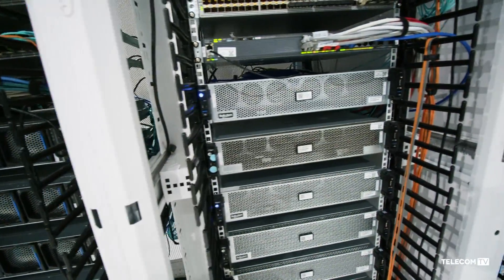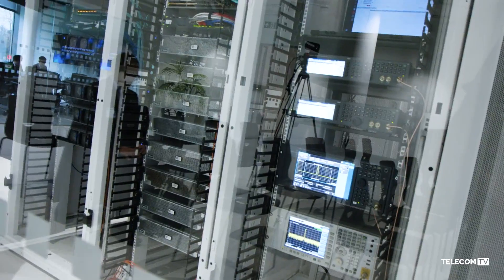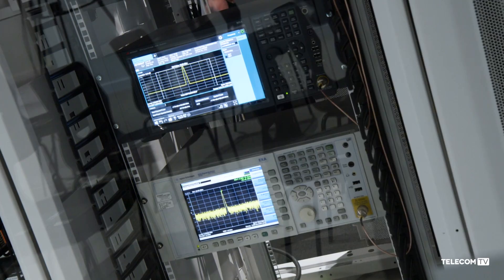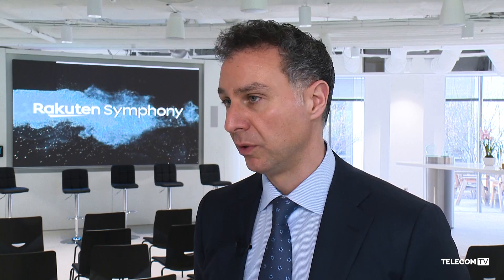How Rakuten’s UK Open RAN facility ties into MNO strategies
Nastasi Karaiskos, managing director of Rakuten Symphony UK, explains how the company’s new Open RAN Customer Experience Centre in the UK will tie in with the needs of mobile network operators (MNOs), partners, and other research bodies as its capabilities build up over time.

Featuring: Nastasi Karaiskos, Managing Director, Rakuten Symphony UK